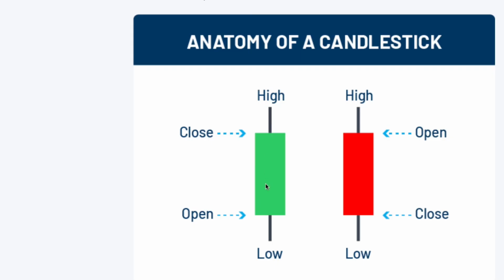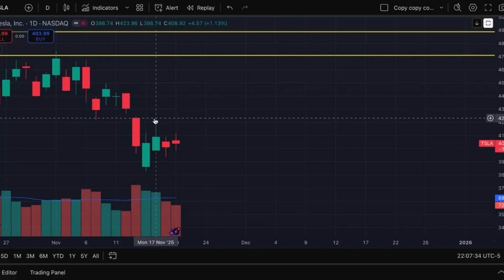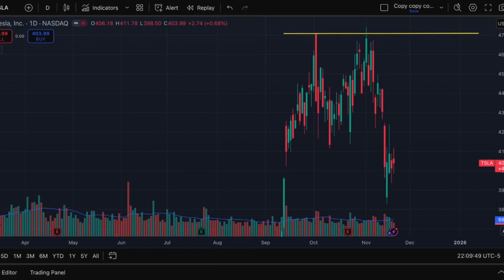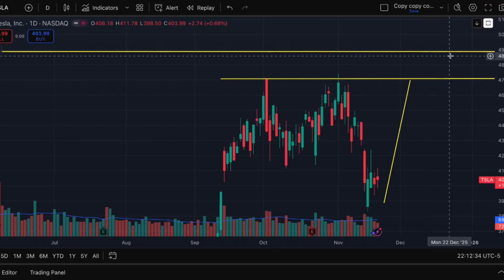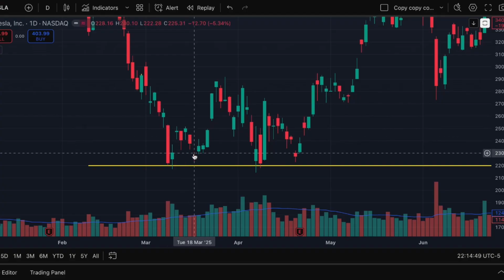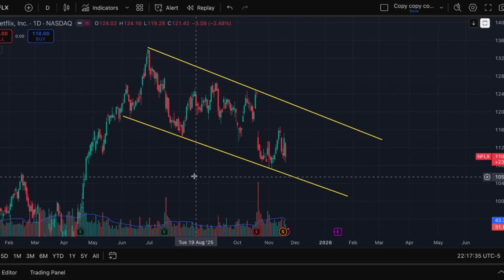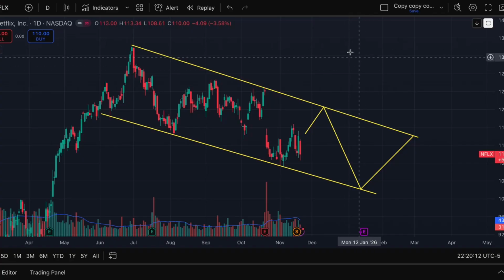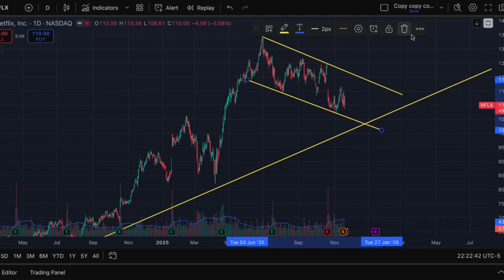Charting for beginners ￼